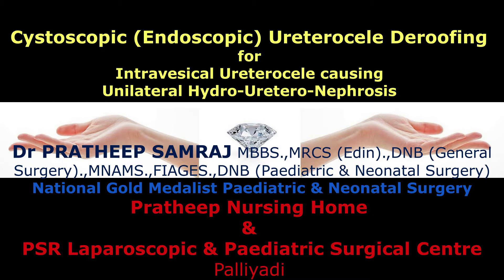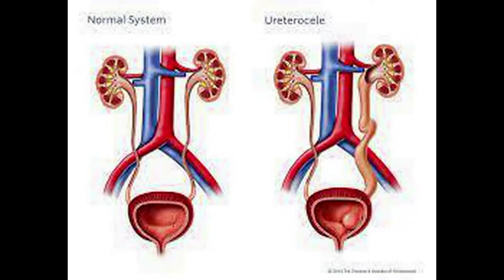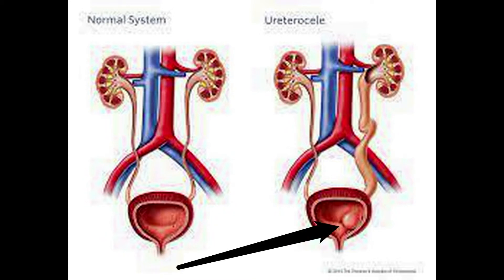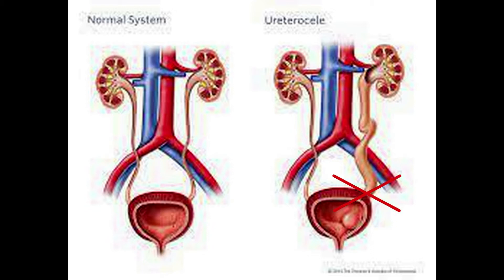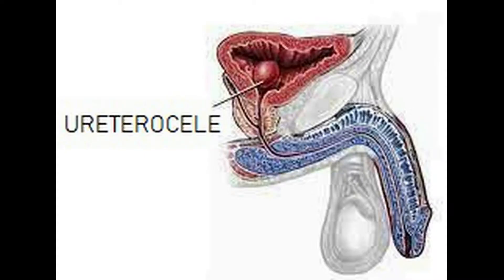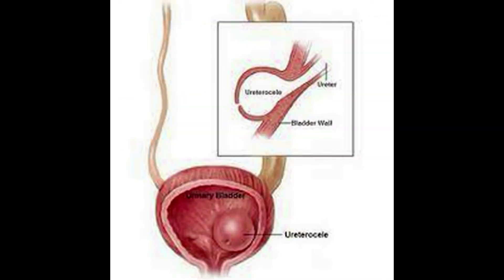Cystoscopic Ureterocele deroofing Paediatric Urology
Ureterocele is a blockage & Ballooning in the end most area of ureter a tube  that connects the  kidney to the urinary bladder.
This results in decreased flow of urine down the ureter and an increase of fluid pressure inside the kidney.
 Increased pressure inside the kidney can over time cause deterioration of kidney function and kidney failure. It generally occurs when a baby is still growing in the womb.
This is called a congenital condition (present from birth).